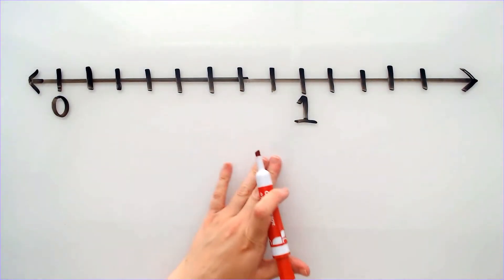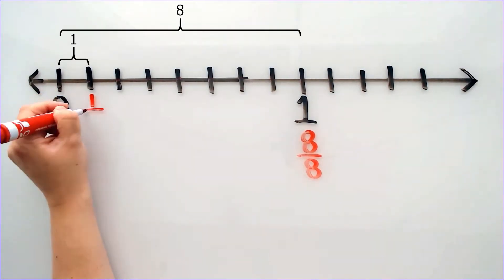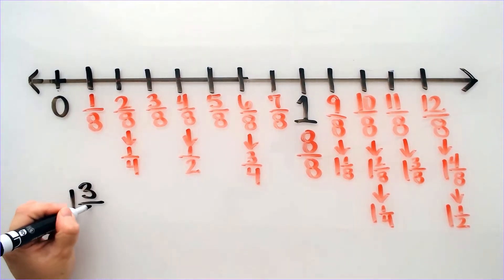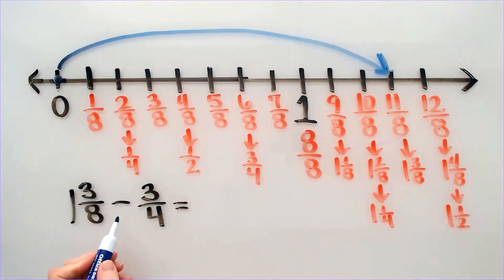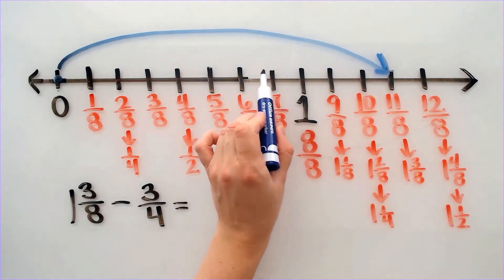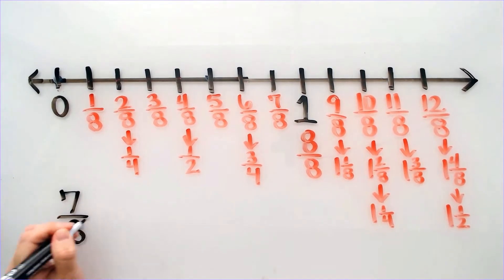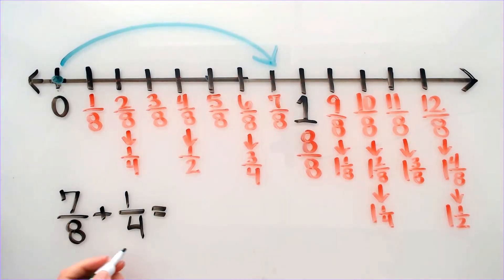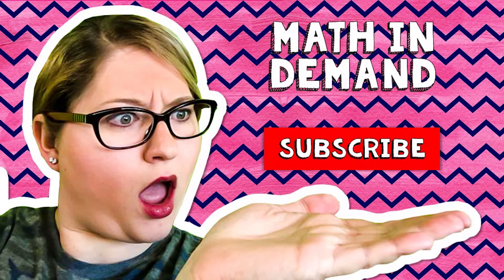Adding and Subtracting Fractions on the Number Line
In this video, I go over how to fill in a number line with fractions. I go over two examples of how to add and subtract fractions on the number line.